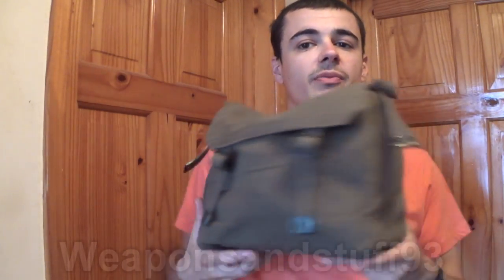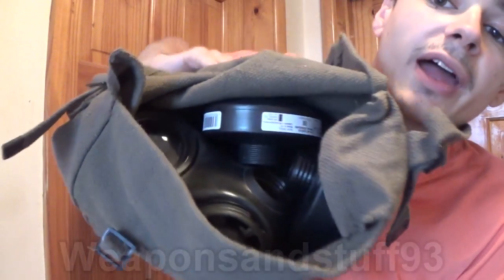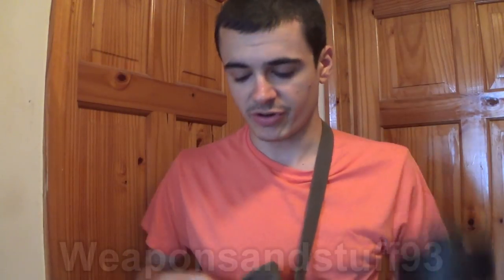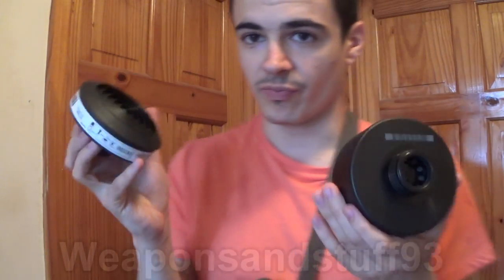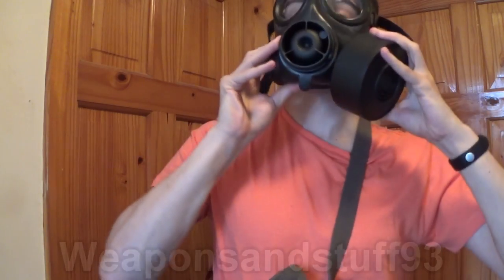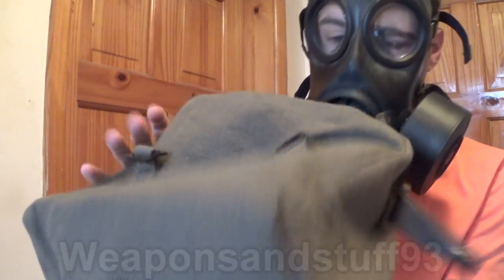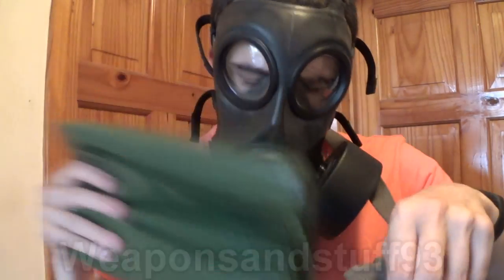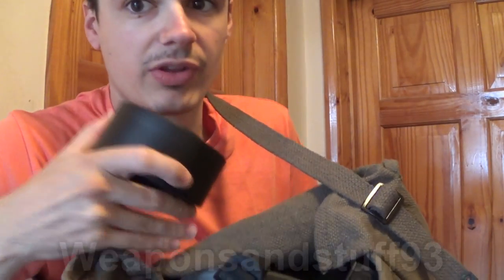UK chemical mist and the importance of gas mask EDC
On the 27th of August 2017 a cloud of irritant gas hit the Sussex coastline around Beachy Head. Hundreds of people reported burning eyes, sore throats, coughing and feeling nauseous, with over a hundred people being hospitalised for treatment and decontamination.
The cause of the gas cloud at this point is unknown, however it does stress the importance of always making sure you carry a respirator or gas mask on you at all times, or at the very least keep a mask at home and one in the car, so you can protect yourself from an unknown threat.
In this video I show you some options for EDC "Every Day Carry" of a gas mask or respirator with a satchel setup.
In the video I have an Avon CT12 respirator, with a combination NBC/CBRN filter and a backup P3 Particulate filter, as well as a last resort NBC/CBRN poncho, that can be thrown over the wearers body to avoid incoming chemical agents.